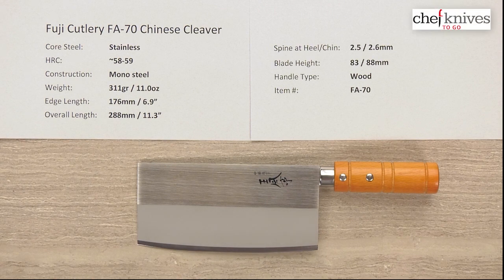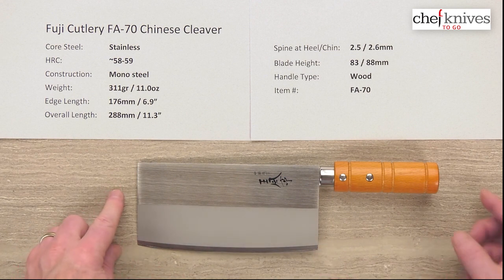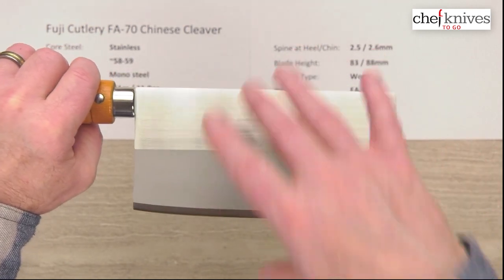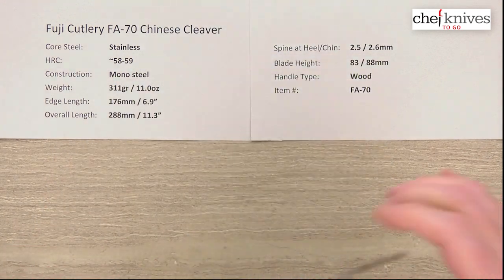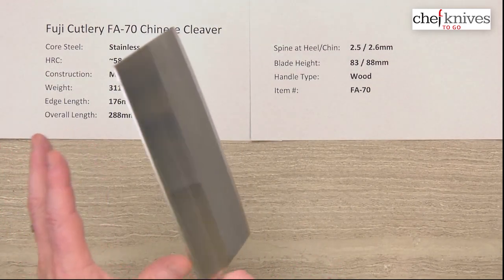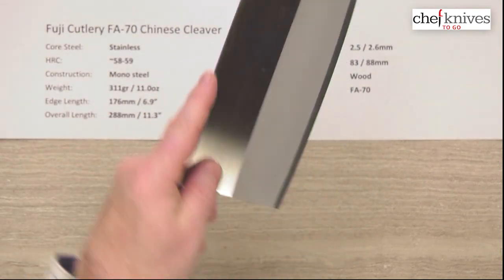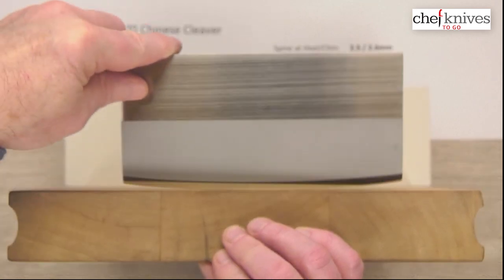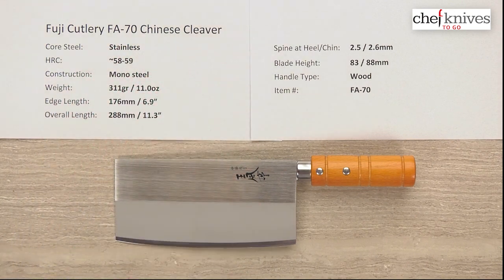Fuji Cutlery FA-70 Chinese Cleaver Quick Look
A quick product review of the Fuji Cutlery FA-70 Chinese Cleaver.